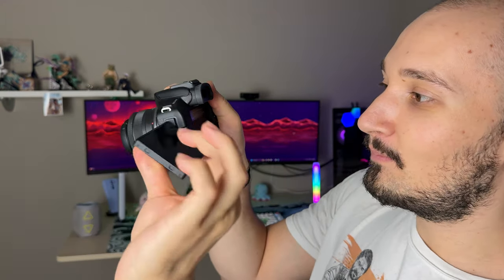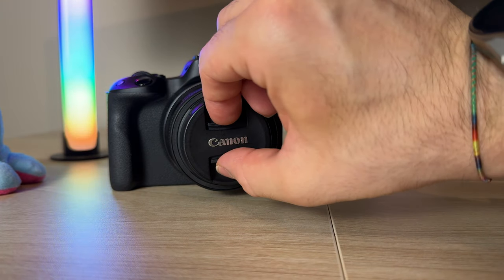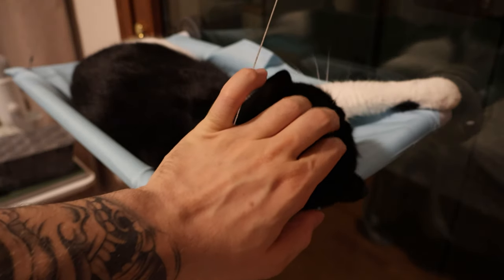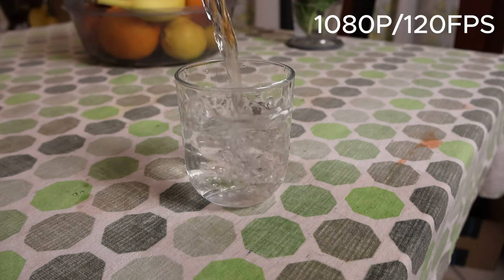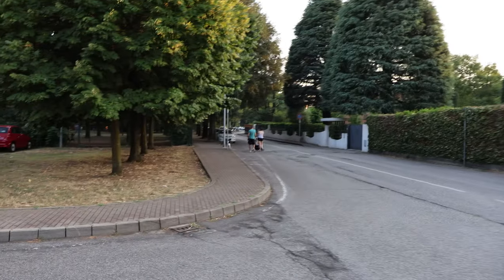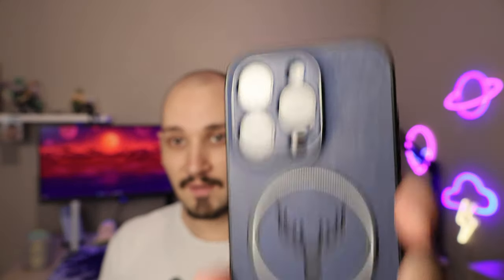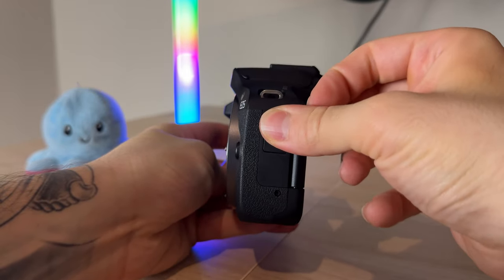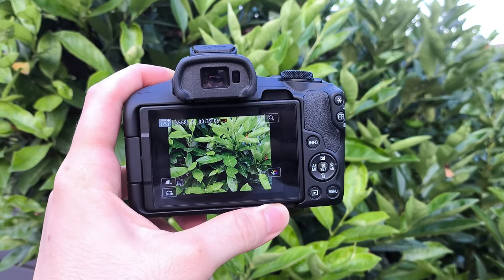Canon R50: Best Budget Camera in 2024?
📷 Canon EOS R50 Review: Best Budget Camera Under $800?

In this video, we dive into the Canon EOS R50, a budget-friendly camera that's making waves in the photography and video world. With a powerful 24.2 MP sensor, this camera delivers impressive image quality for both photos and videos. If you're looking for the best camera under $700 or $800, this might be the one for you. We'll break down the R50 specs, performance, and real-world usage, including a detailed look at the kit lens and how it handles different shooting scenarios.

🎥 Video Capabilities: We test its video performance and provide a step-by-step tutorial to help you get the best footage possible. Plus, we address common concerns like overheating issues and how to avoid them.

📸 Photography Performance: The 24.2 MP sensor allows you to capture stunning images with sharp details and vibrant colors. Whether you're shooting portraits, landscapes, or action shots, this camera is equipped to handle it all.

🔍 Price & Availability: Curious about the price and whether this camera is worth your investment? We provide all the details, including the release date and where to find the best deals.

If you're in the market for the best budget video camera or just a solid all-around performer for both photos and videos, this video will help you decide if the EOS R50 is right for you.